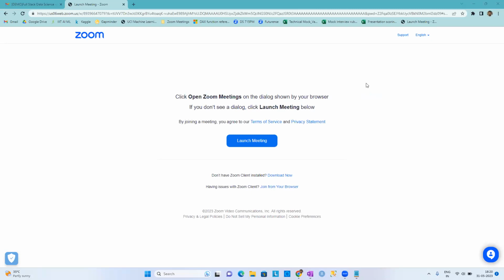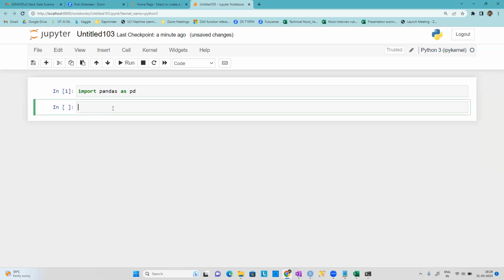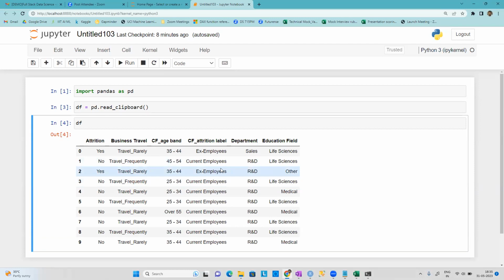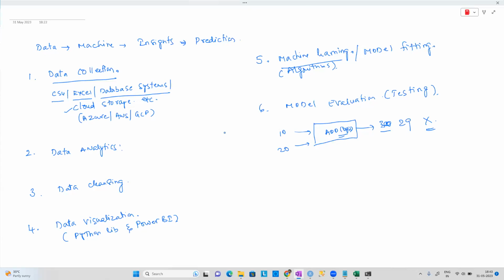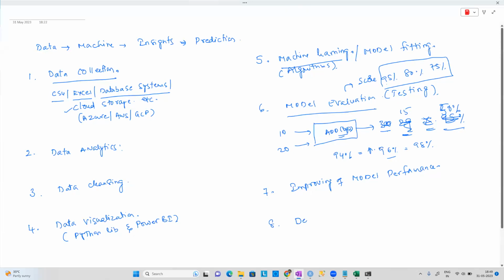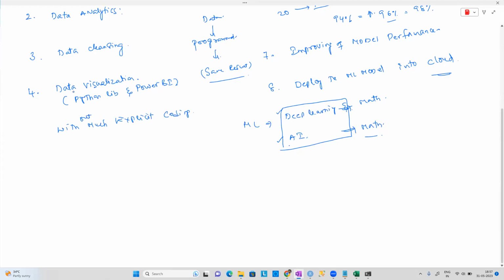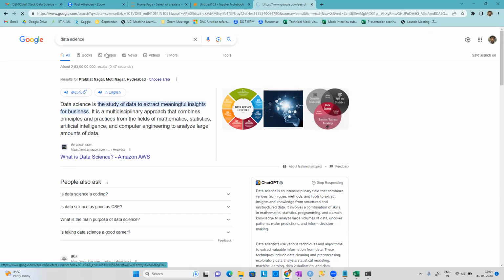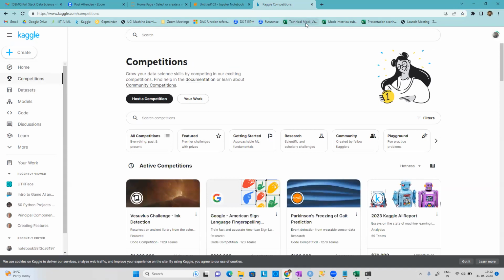Full Stack Data Science tutorials || Demo - 3 || by Mr. Vamsi Krishna on 31-05-2023 @6PM IST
Full Stack Data Science-AI, Machine Learning & Deep Learning Program tutorials || Demo - 3 || by Mr. Vamsi Krishna on 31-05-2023 @6PM IST